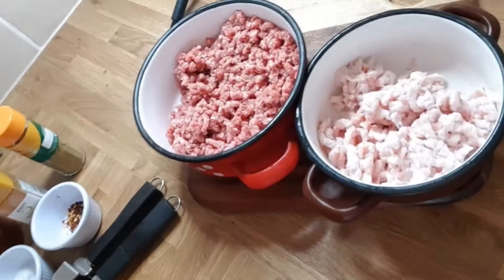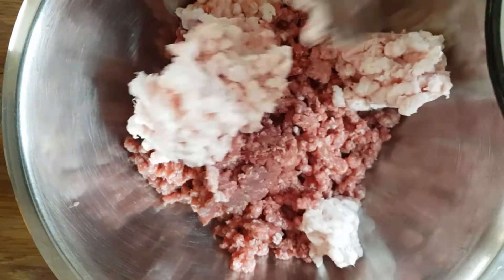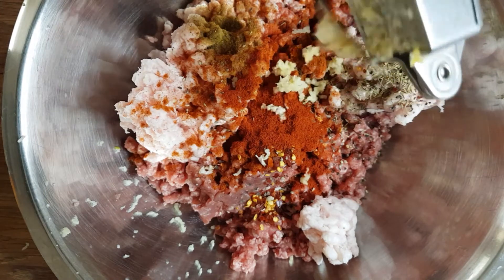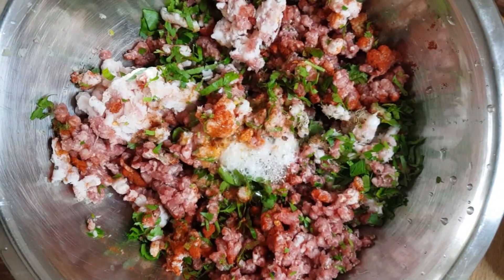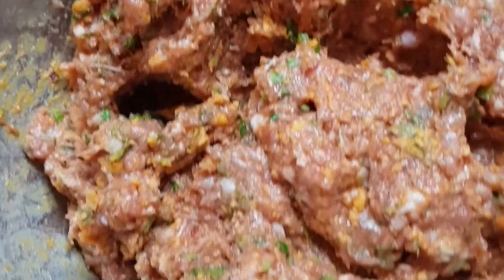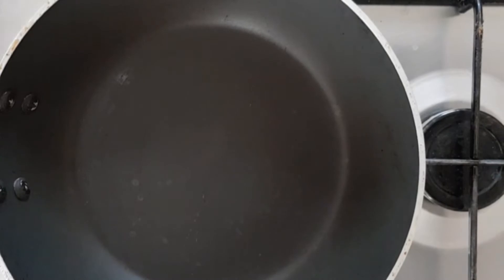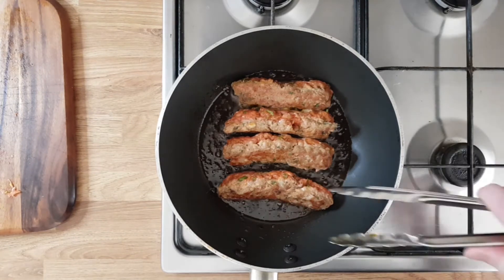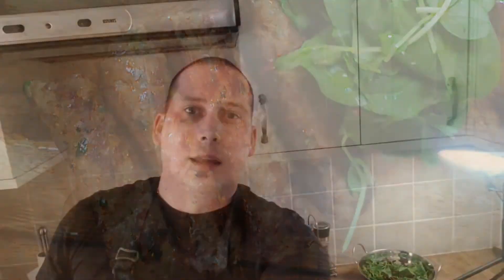the easy way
My recipe is a simple one,easy to make for every one. If you don't like the lamb meat you can use beef or even pork.
it is a traditional recipe for eastern Europe but is traditional on the Turkish side to and the Middle East, just it has different names and different recipes but the idea is the same.